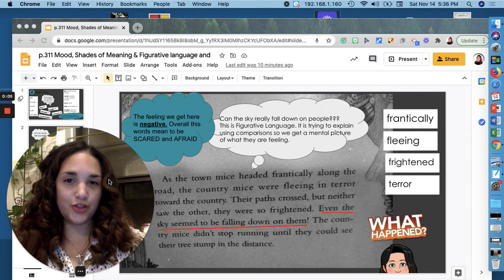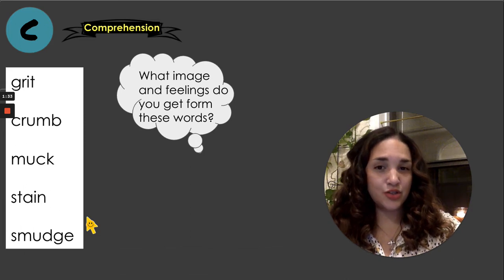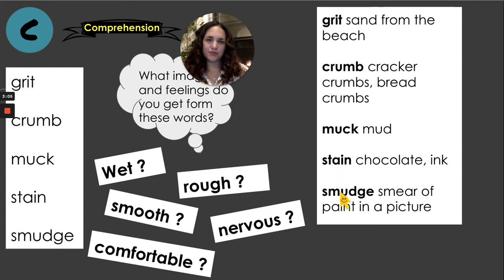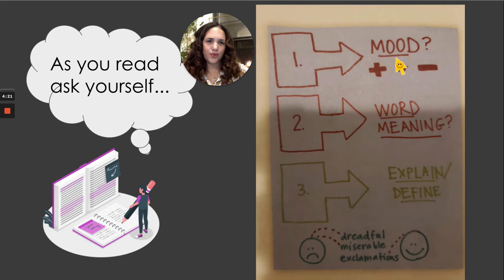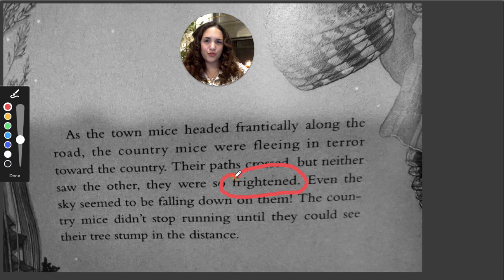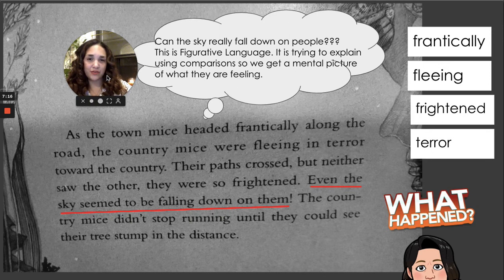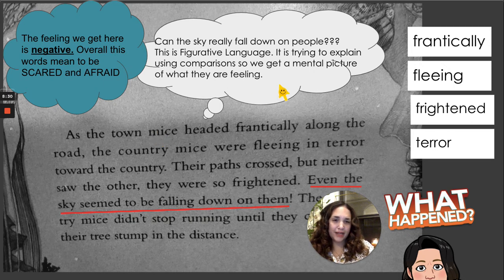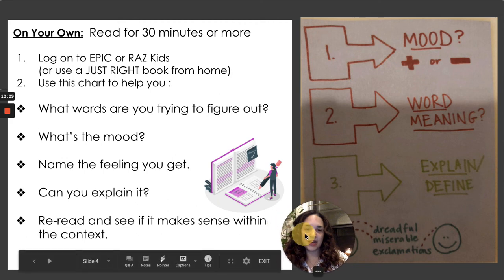11.12 Mood as Clue and Figurative Language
In this reading strategy lesson, students learn how to identify the mood of a word and/or phrases as a clue to define unfamiliar terms within a paragraph. A brief look at figurative language is also hinted at to help see meaning within context.

Key Questions & Prompts:
-What words are you trying to figure out?
-What is one word you are focused on?
-What's the mood?
- Name the feeling you get.
-Explain it.
-What does the text say about it?
-Figure out a feeling from the sentence by paying attention to word choice.

Strategies are taken from The Reading Strategies Book by Jennifer Serravallo and iReady lessons.